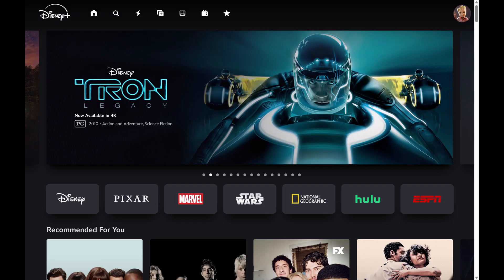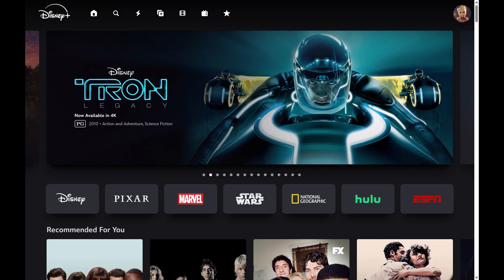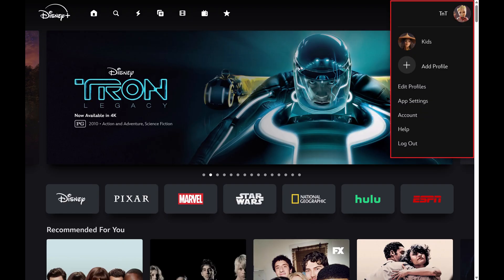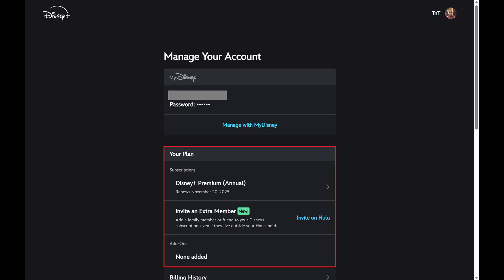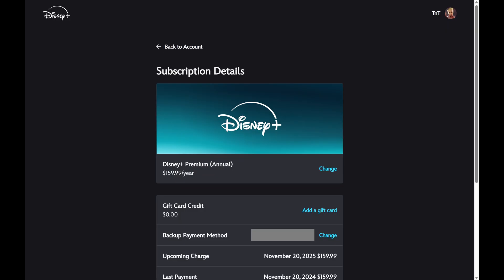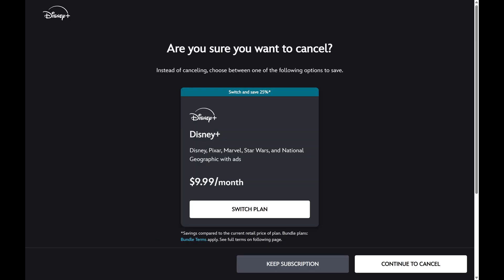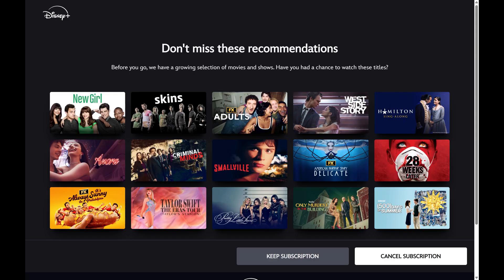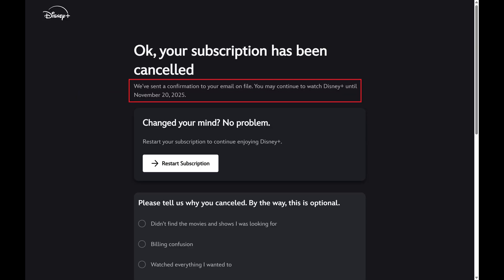How to Cancel Disney+ Subscription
In this video I'll show you how to cancel your Disney+ subscription. And to be clear, I'll show you how to cancel your Disney+ subscription through the Disney+ website. Here are the links to do that:

Timestamps:
Introduction: 0:00
Steps to Cancel Disney+ Subscription: 0:23
Conclusion: 1:28

Video Transcript:
Step 1. Open a web browser, navigate to DisneyPlus.com, and then sign into your account if you're not signed in already. You'll land on your Disney+ home screen.

Step 2. Click your profile icon on this screen to open a menu, and then click "Account." The Manage Your Account screen opens.

Step 3. Navigate to the Your Plan section, and then click your current subscription. The Subscription Details screen opens, showing you the details of your current Disney+ subscription.

Step 4. Scroll down this menu, and then click "Cancel Subscription." The next screen asks if you're sure that you want to cancel, and may offer you a deal to stay.

Step 5. Click "Continue to Cancel." The next screen will show you all of the shows you'll miss if you leave Disney+. Click "Cancel Subscription" again on this screen. You'll see a note that your subscription has been cancelled, and you'll see the date you'll have access to your Disney+ subscription through.